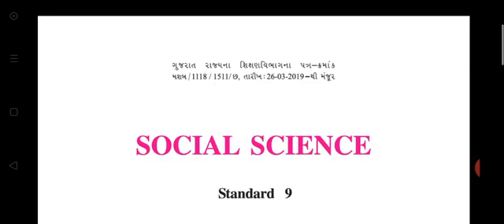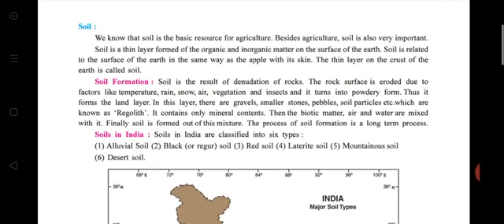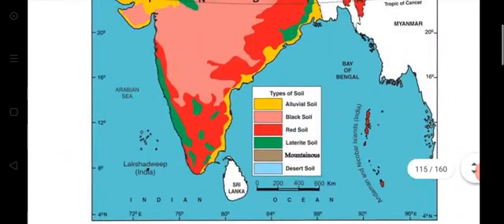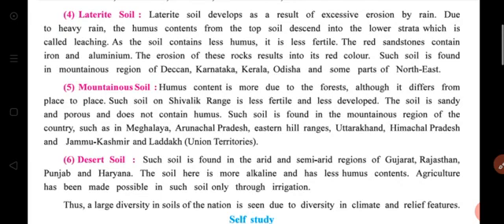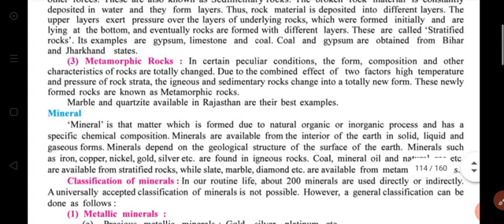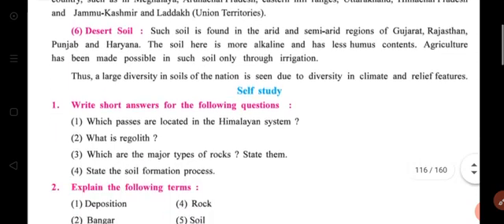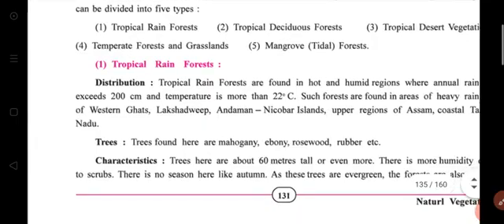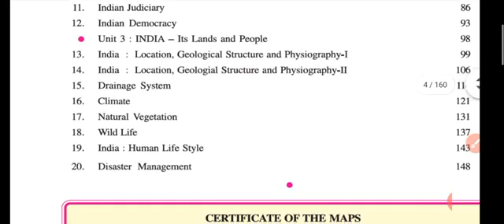STD 9TH SUB-S.S P-28 DT-06.08.2020